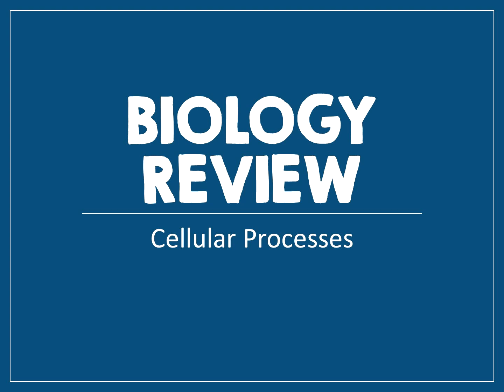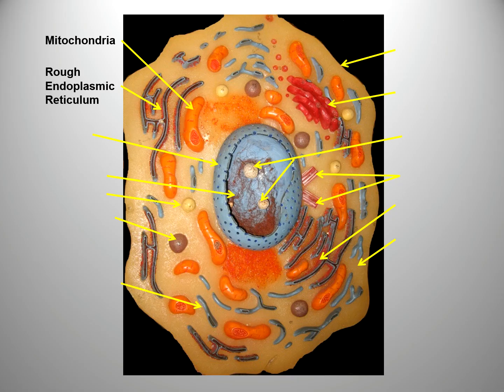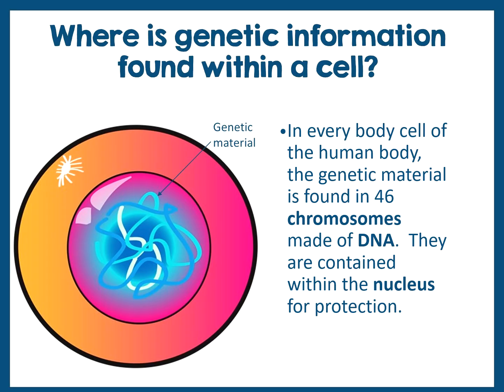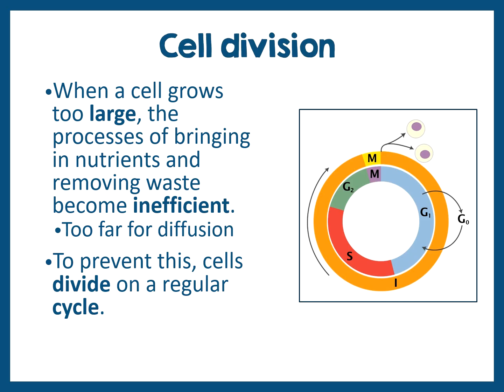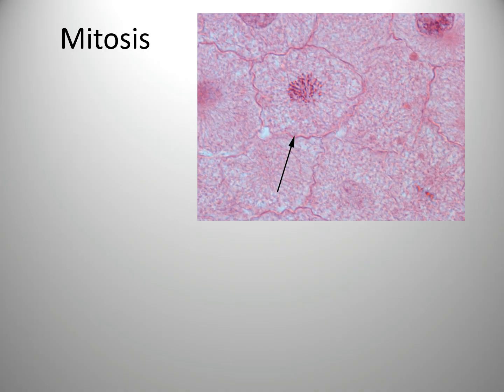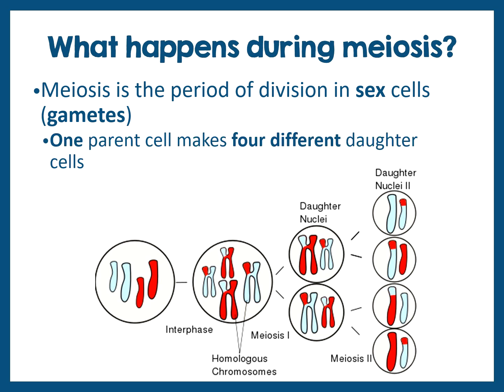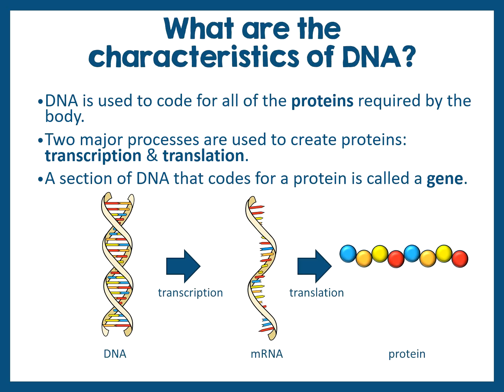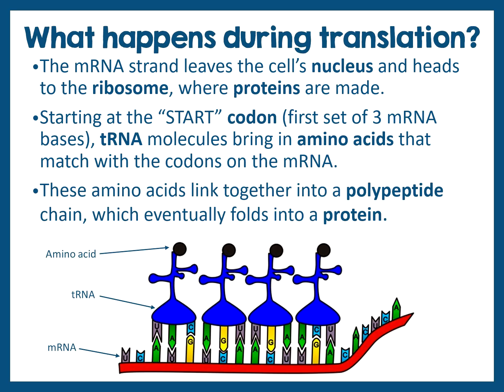201 Biology Review